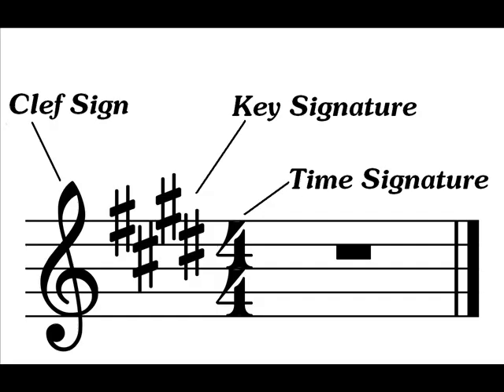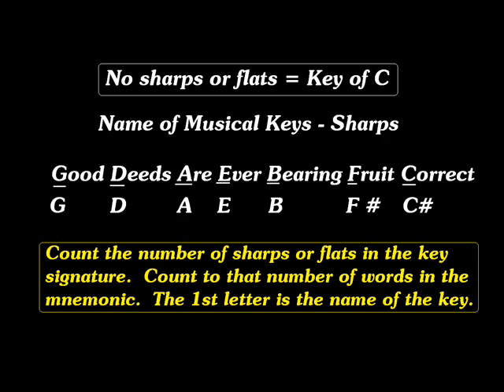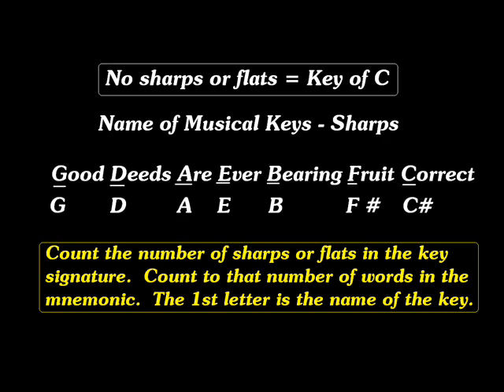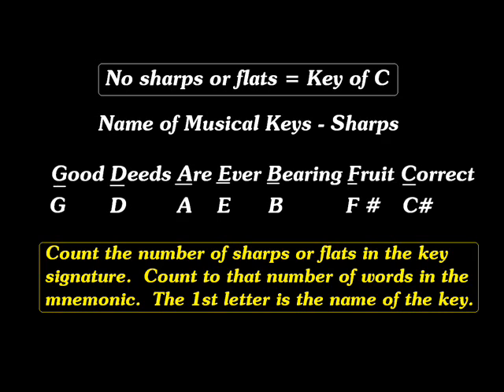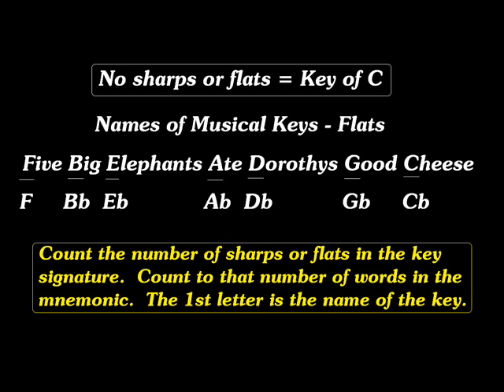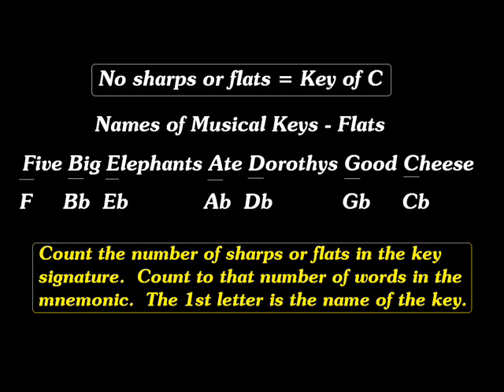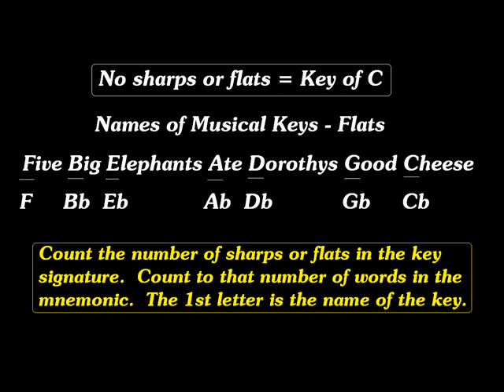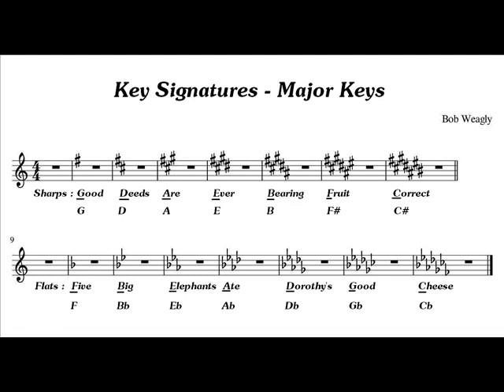Bob Weagly - Key Signatures - Major Keys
Major Key Signatures